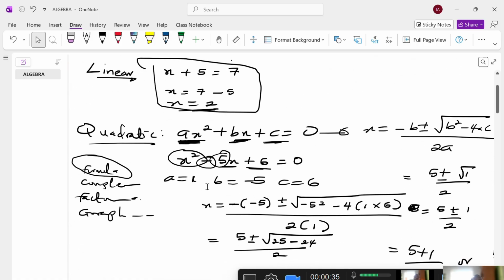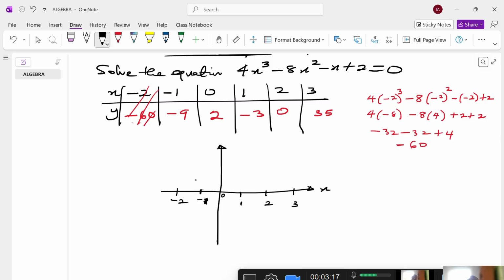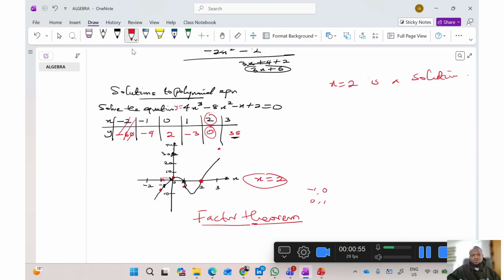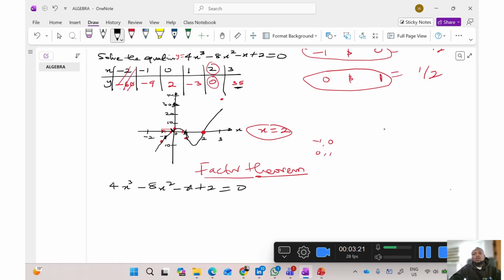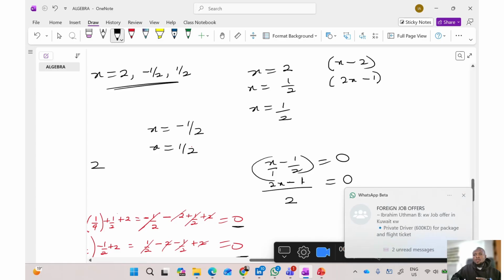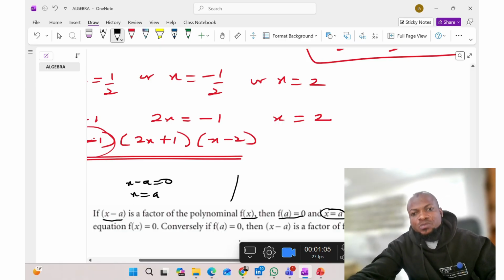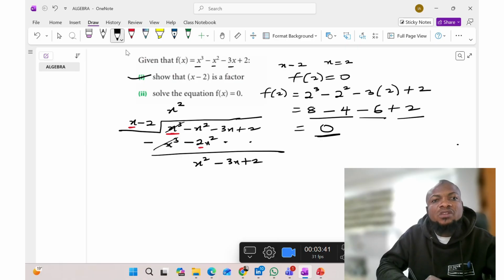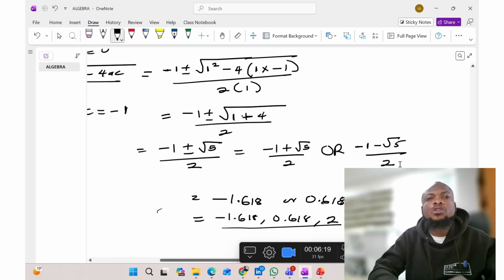PART 1D: Cambridge International AS & A Level Mathematics (9709) PAPER 3: Algebra (Polynomials)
Solution to polynomial equations and the factor theorem